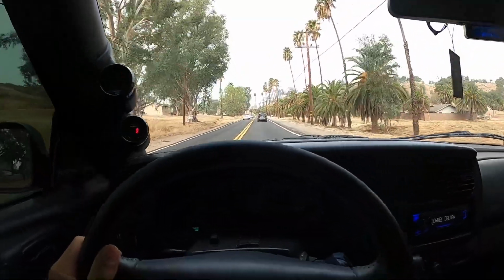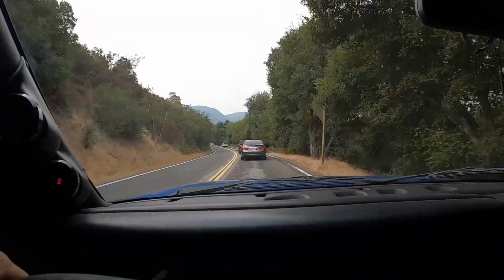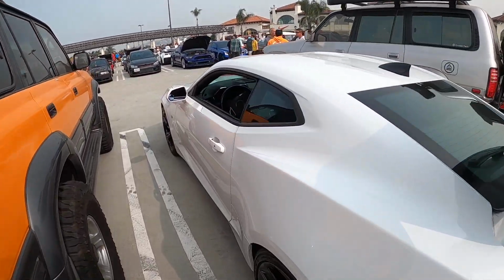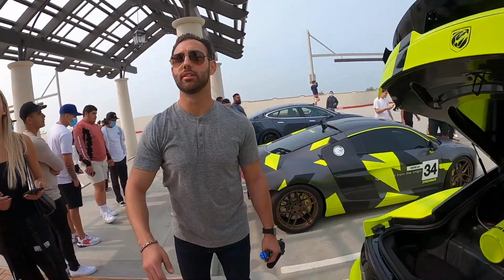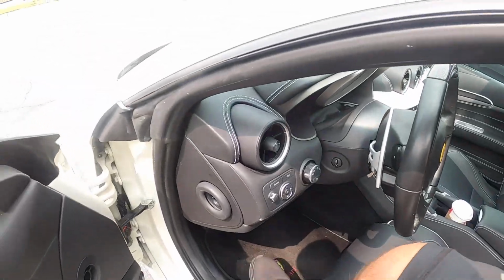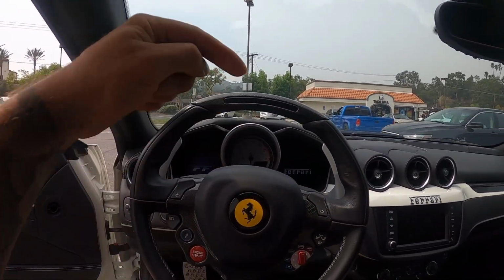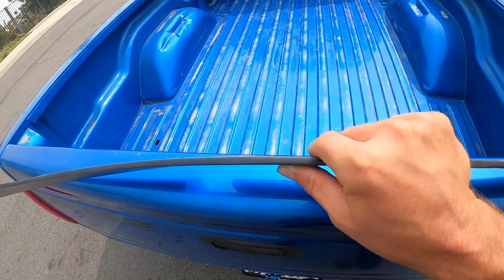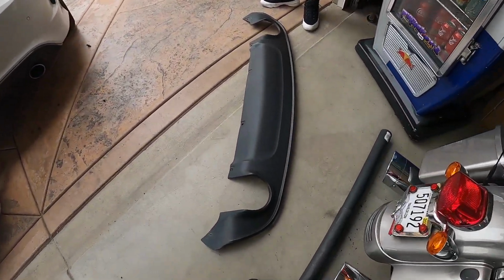Make BOOST Great Again!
Is it time to Make Boost Great Again?  Today's video we take the Dodge Dakota R/T to a car meet for fun and catch up with some friends and catch up with some friends and discuss the BOOST from a procharged Dodge Viper ACR that is coming soon along with the boost on our Dodge Viper ACR.  Both supercharged Vipers should be done soon!  We also stop by Sinister Stripes to see some of his work on Dodge Charger SRT Hellcat front splitters and other parts!